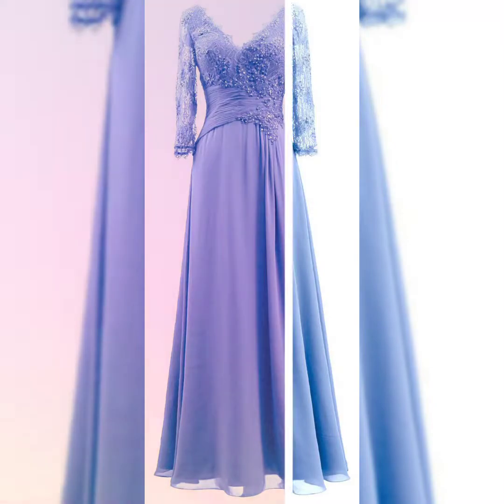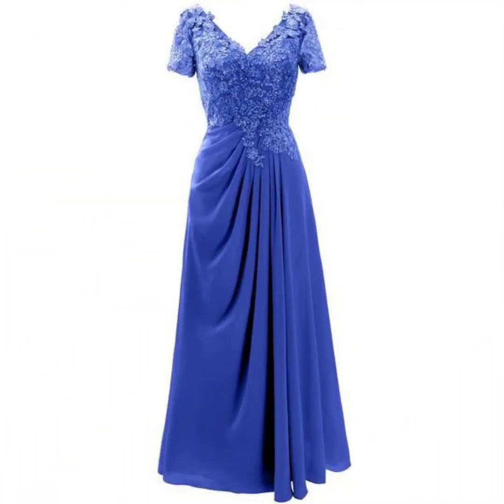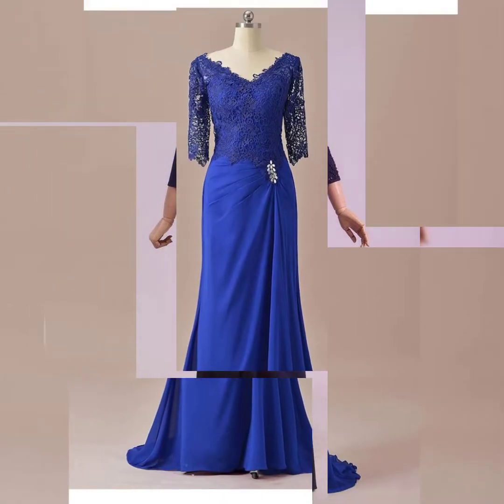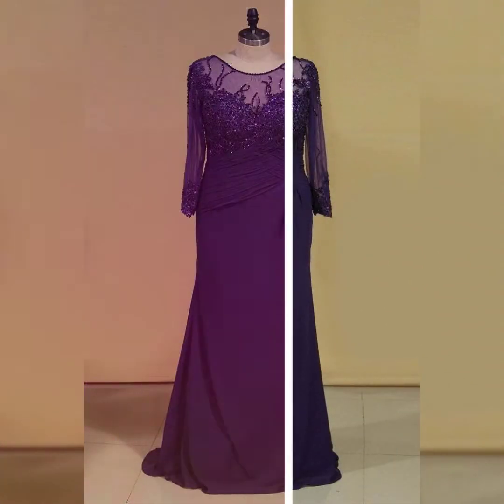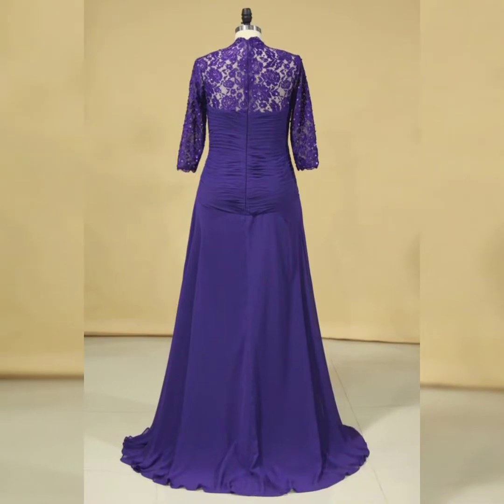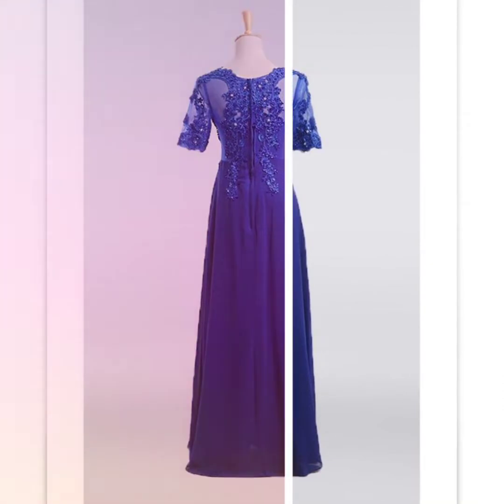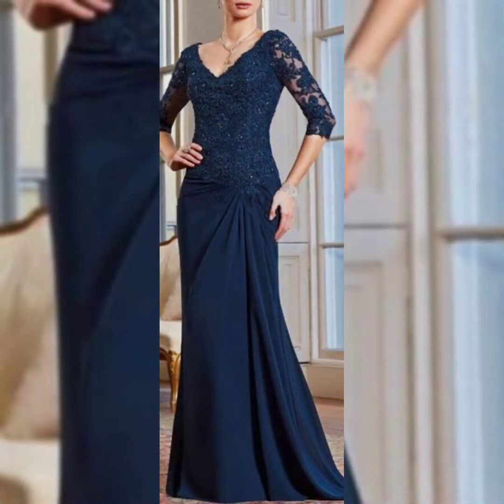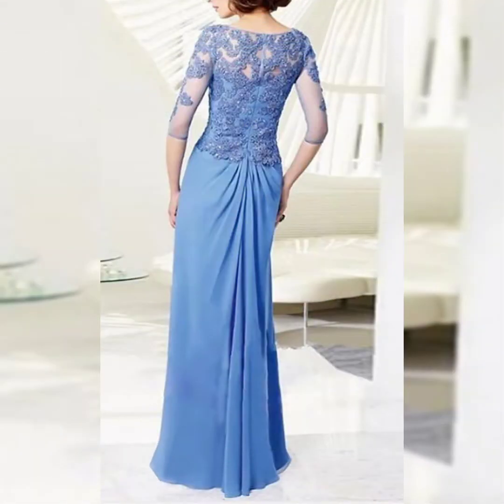super gorgeous & pretty chiffon cape sleeves point de venice lace applique mothers dresses